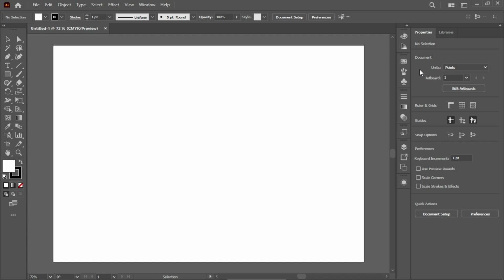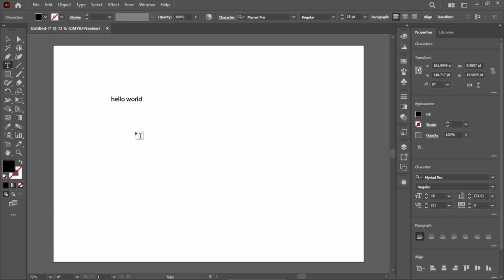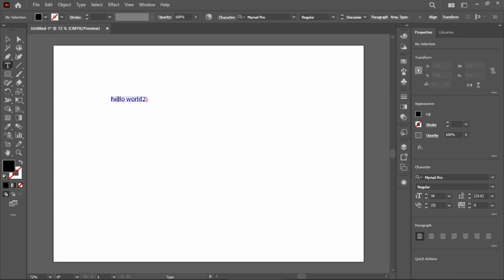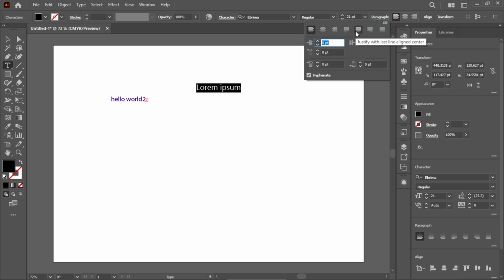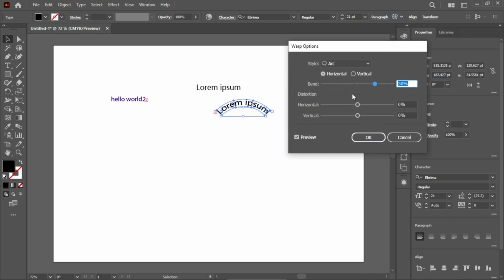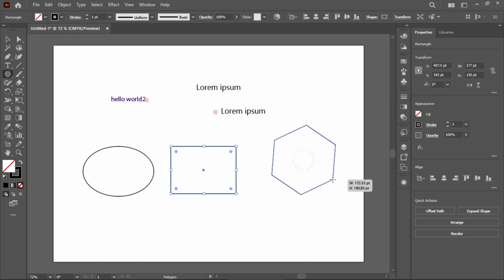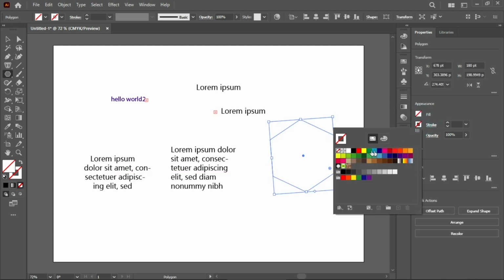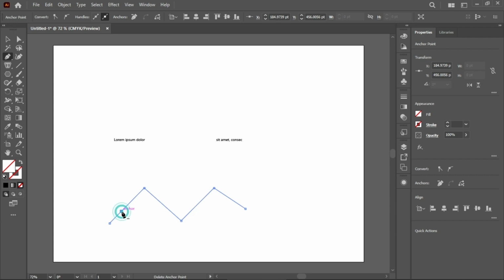Use Of Type Tool and Area Type Tool In Adobe Illustrator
Do you want to create amazing graphics quickly and easily? Check out this video and learn how to use the powerful Type and Area Type Tool in Adobe Illustrator. With this tool, you can easily add shapes, colors, text and effects to your designs with a few clicks of a button. Discover how even the most complex design tasks can be completed in no time at all!